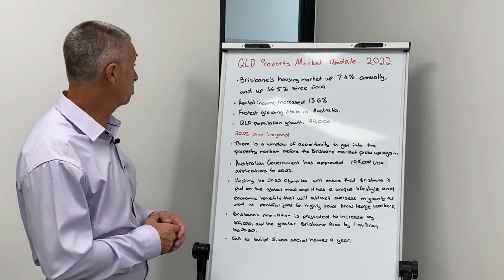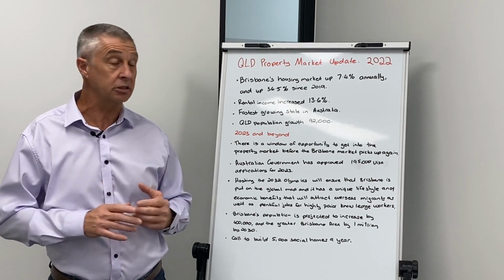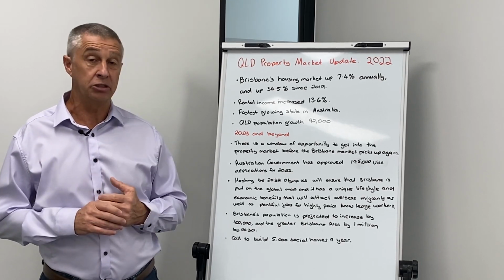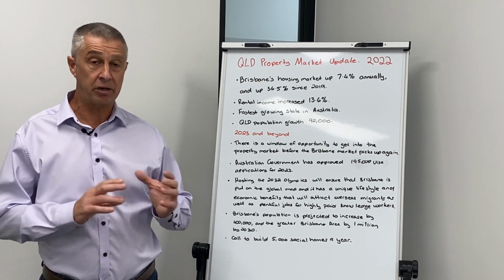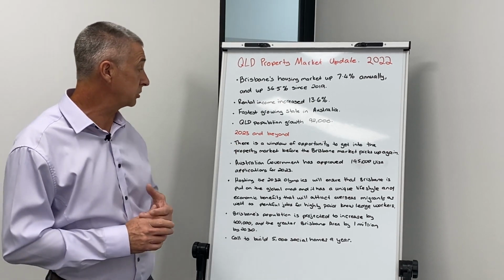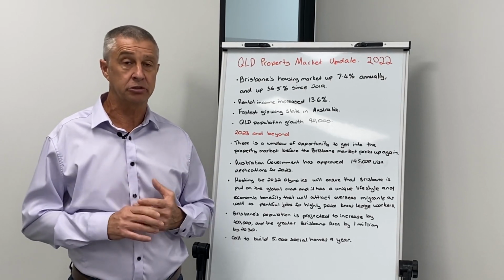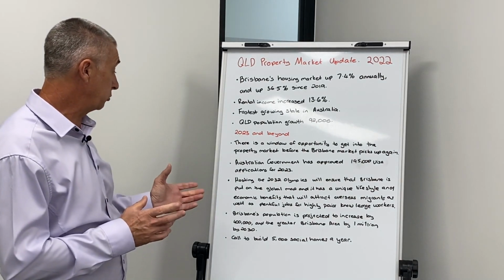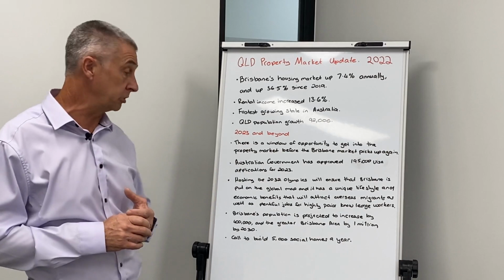Queensland Property Market Update 2022